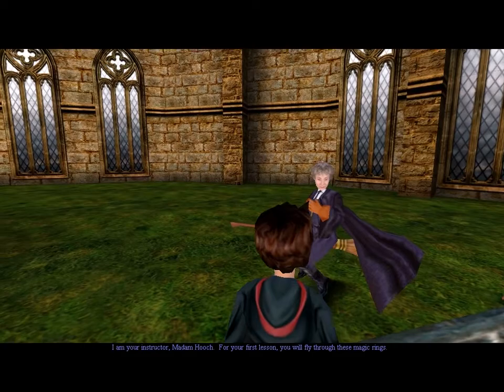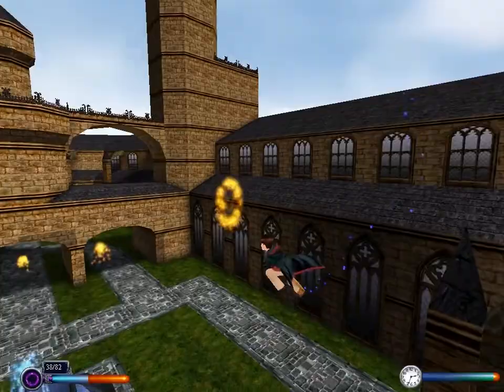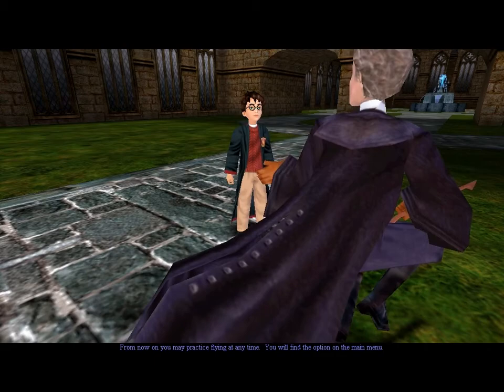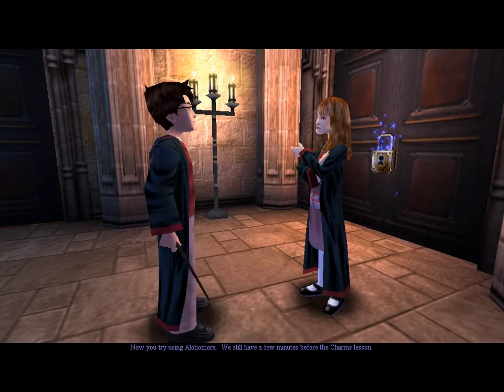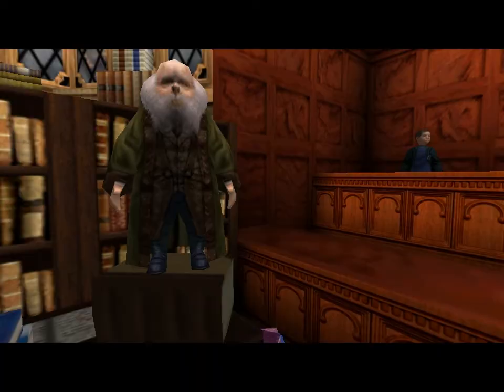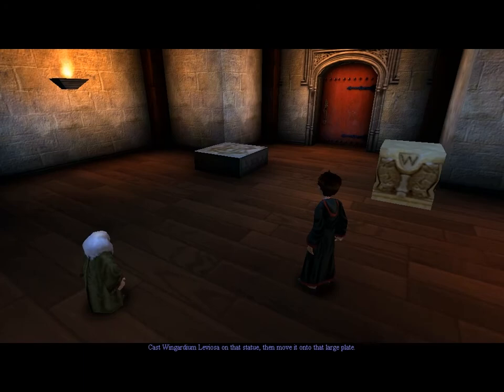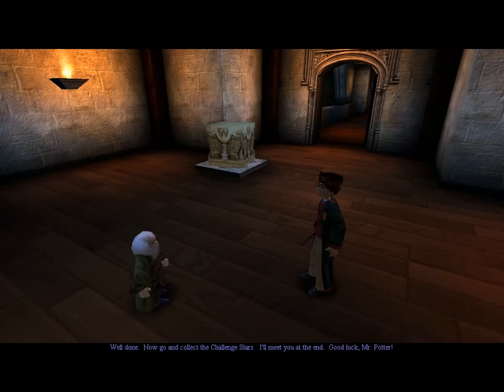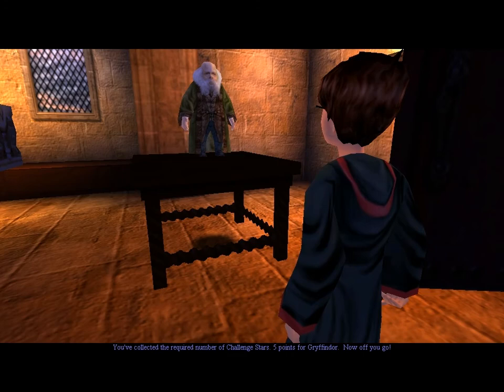Harry Potter and the Philosopher's Stone -(PC) (1:29:12) Part 3-